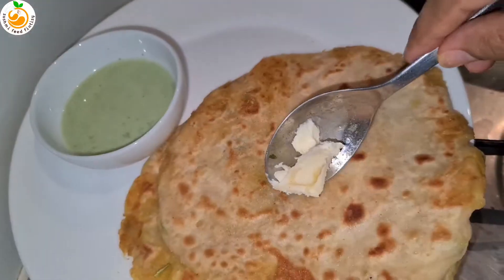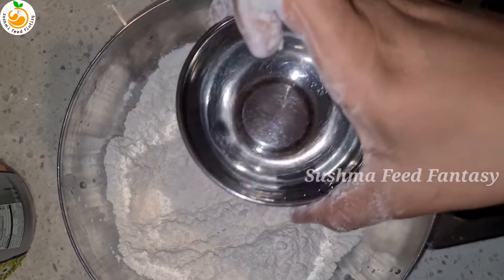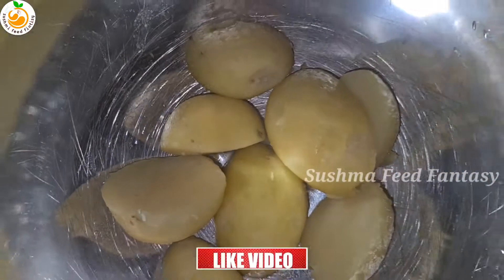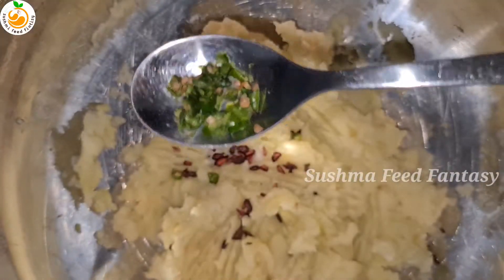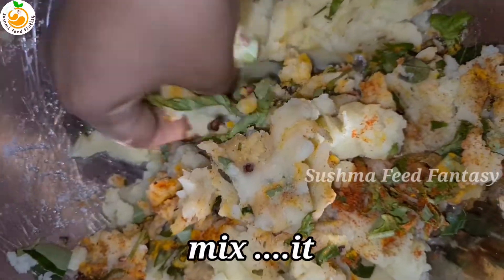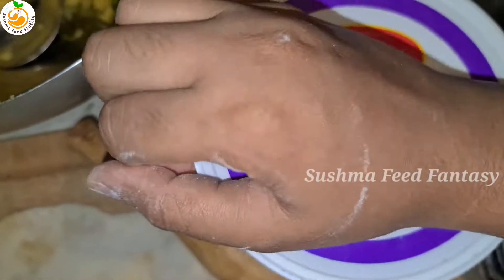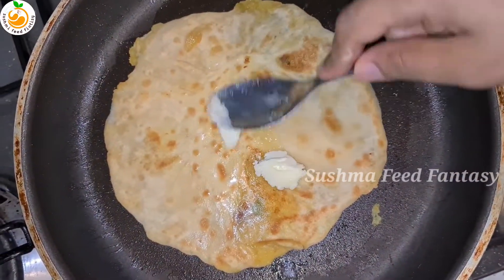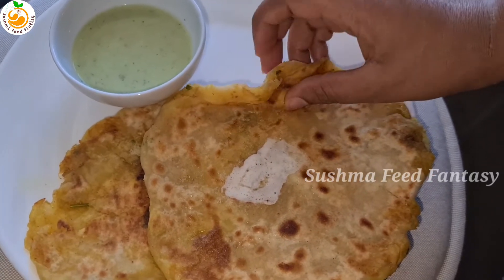How to make Perfect Chatpata Spicy Punjabi Aloo Paratha without breaking - Dhaba Style Aloo Paratha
1 Cup Gehu ka Ata(Wheat flour)
1 Cup Maida (Refined flour)
1/2Tsp salt
 1/2 cup water
1 Tsp oil
500 Gram Boiled Potato Grated
1 Tsp Anardana powder (Pomegranate powder)
1/4 Tsp Bhuna jeera powder (Roasted cumin powder)
14 Tsp Amchur powder (Dry Mango powder)
1/4 Tsp Garam masala powder
1/2 Tsp Kashmiri Red chilly powder
1/4 Tsp Dhania powder (Coriander powder)
1/2 Tsp salt
2 to 4 Green chilly finely chopped
1 Inch Adrak finely chopped (1 Tbl sp)
3 Tbl sp pudina Finely chopped (Mint)
1/2 cup Hara Dhania finely chopped (Green
    Coriander leaves finely chopped)
1 Tbl sp oil
1/4 Tsp salt
Deshi Ghee or Butter
Tomato catchup,Curd & Hari Chatni for serving

Enjoy this amazing Chatpata spicy Aloo Paratha Paratha with your friends and family.